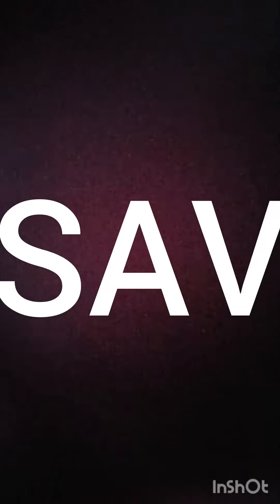😈SAV is back 🔥🔥🔥💥💥💥